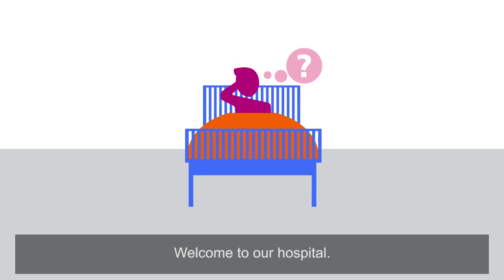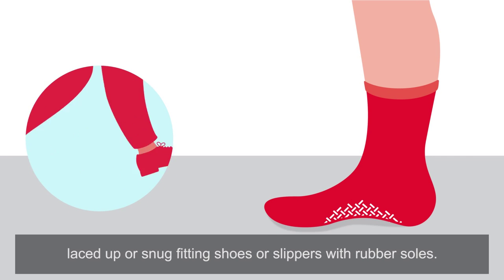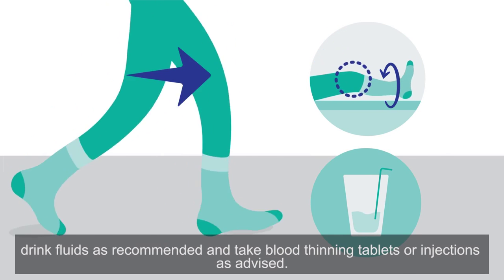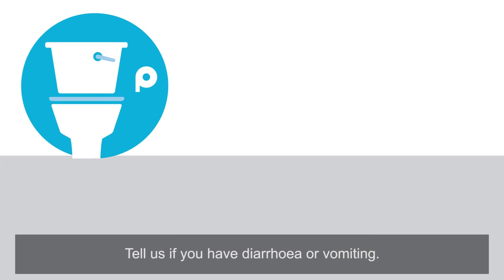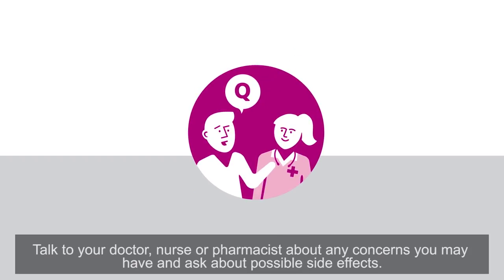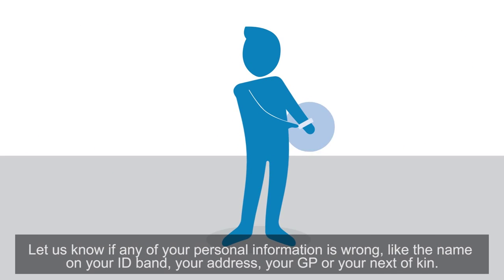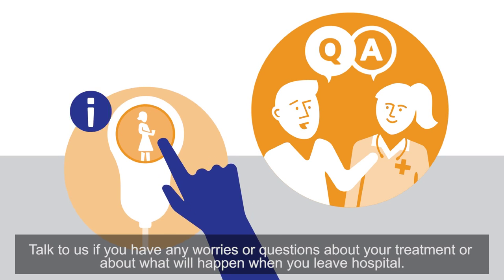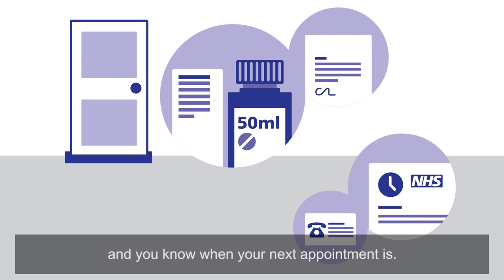Patient Safety Briefing film HD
Patients in NHS hospitals can now be shown this film to help them look after themselves during their hospital stay.